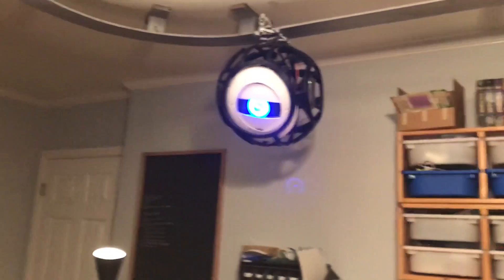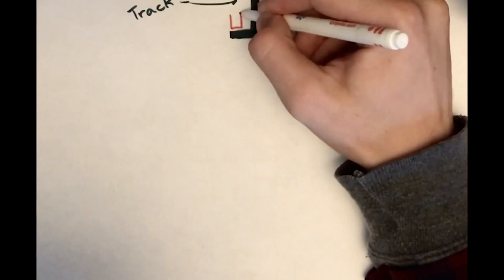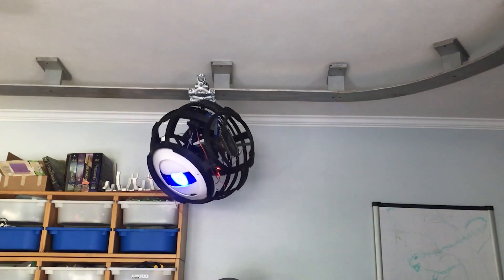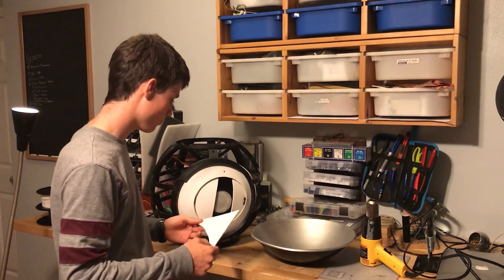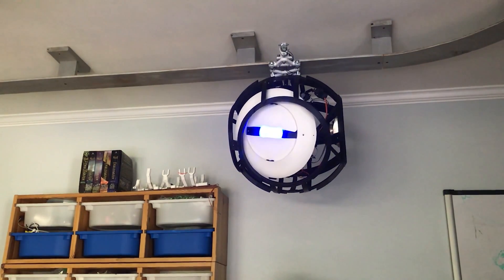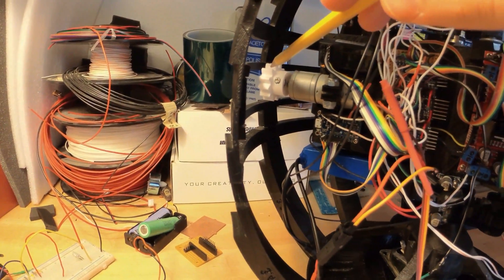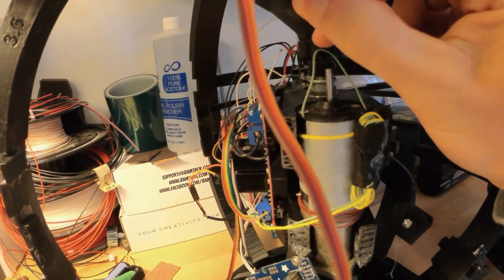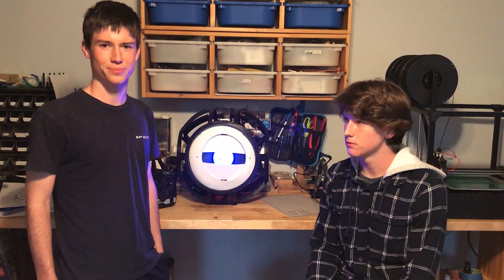How We Built Wheatley (in real life)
We've built Wheatley from Portal 2 in real life using 3D printing, Arduino code, motors, and some brilliant mechanical engineering. He can move along a plywood track on the ceiling, look around, and yell out quotes from the game. We'd love to inspire other makers by sharing the process behind this amazing project.